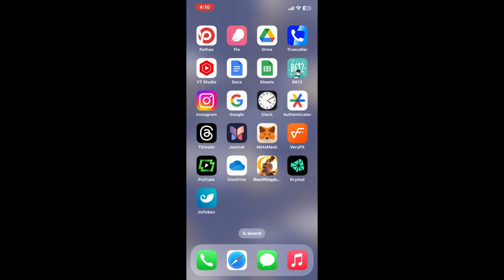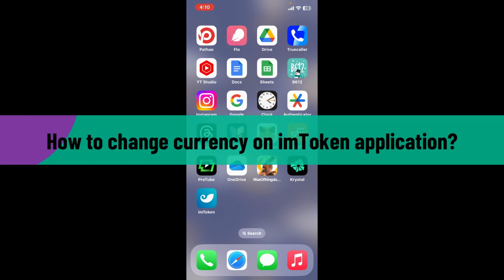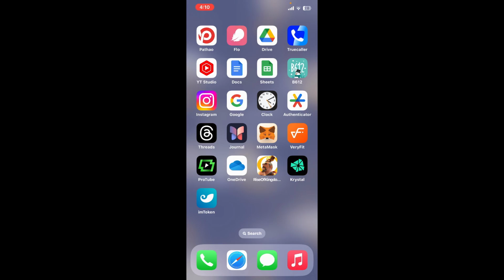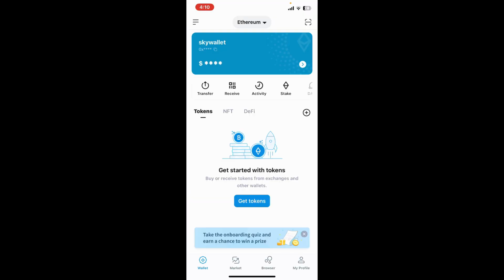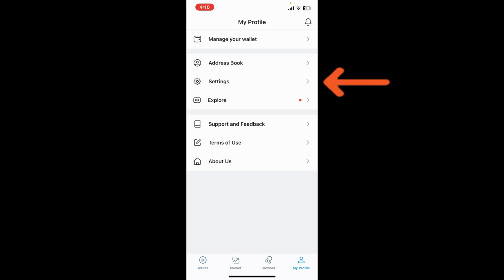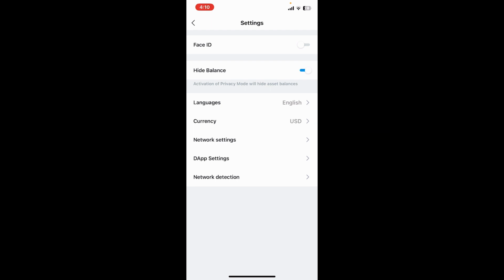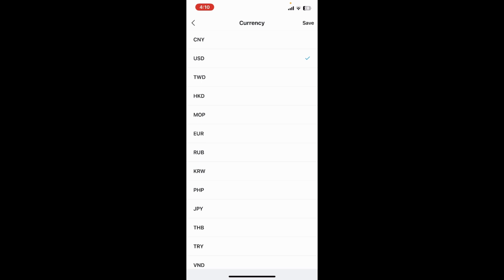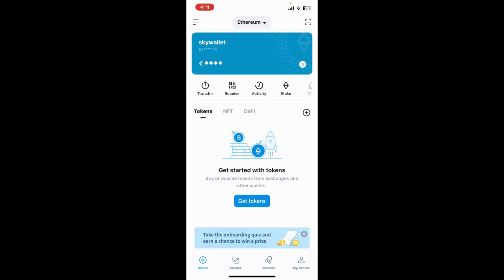How To Change Currency On imToken Account 2024?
Customize your imToken experience by changing the currency on your account with our easy-to-follow guide. We'll navigate you through the steps, allowing you to seamlessly switch to your preferred currency for a more tailored financial experience on imToken. Watch our tutorial now and make the necessary adjustments on imToken to align with your currency preferences effortlessly.